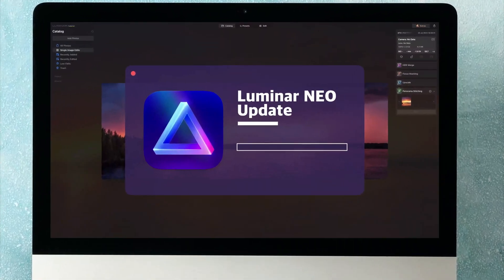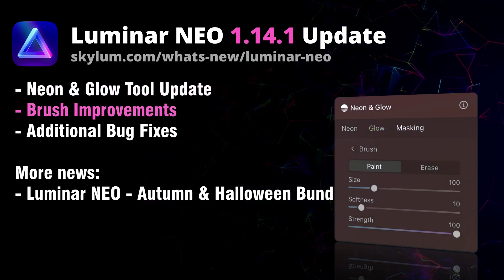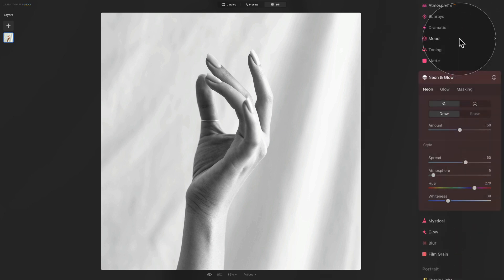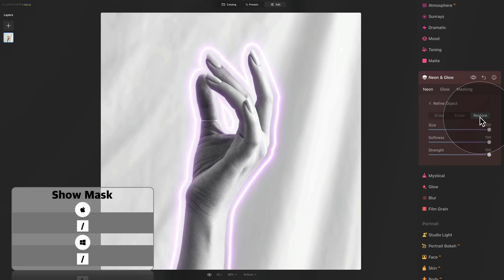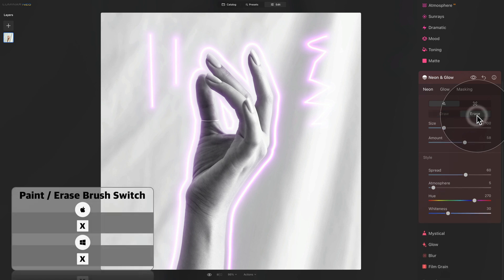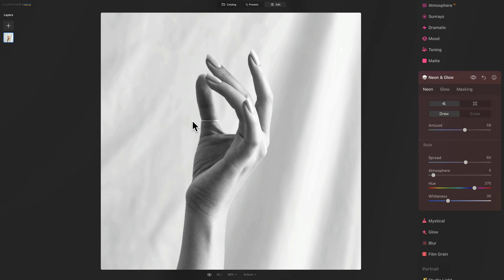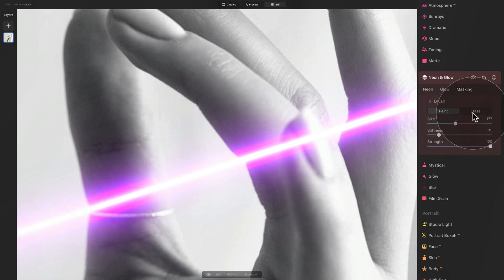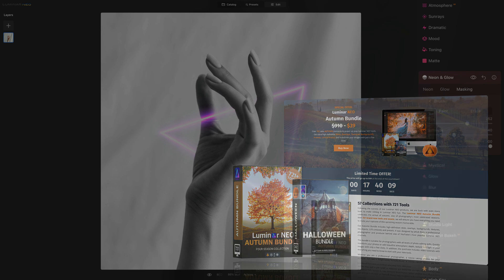Luminar NEO 1.14.1 Update | Neon & Glow Update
The latest Luminar NEO update, version 1.14.1, has just been released, bringing several improvements to the Neon & Glow tool and additional enhancements for the brush tool. In this video, we will review the updates and then explore the features directly in the application.

In this video:

00:00 Start
00:03 Introduction
00:33 Luminar NEO Update 1.14.1
02:04 Neon & Glow Tool Update
07:10 Brush Tool
08:20 Luminar NEO - Autumn Bundle

Luminar NEO | Luminar | Skylum | Luminar Tutorials | Power Bundle | Clever Photographer | Update 1.14.1 | Jakub Bors